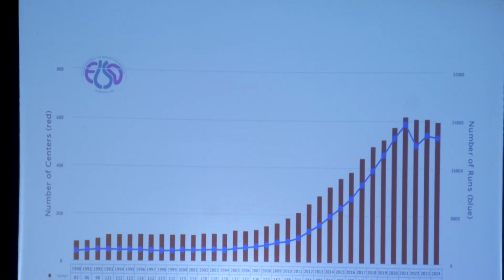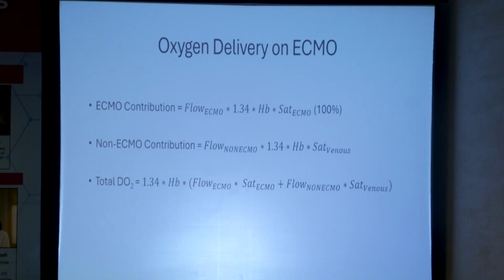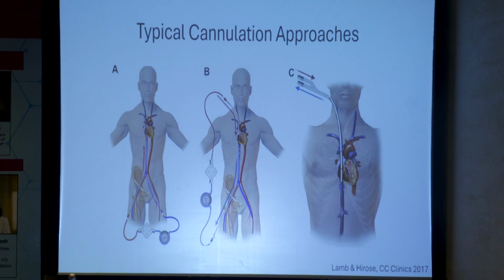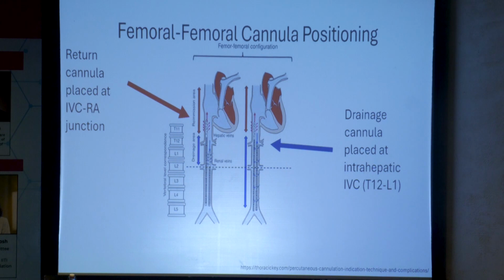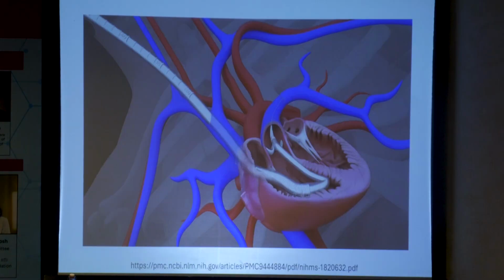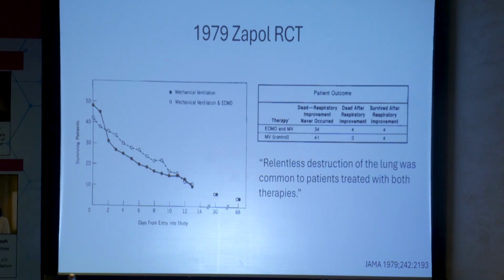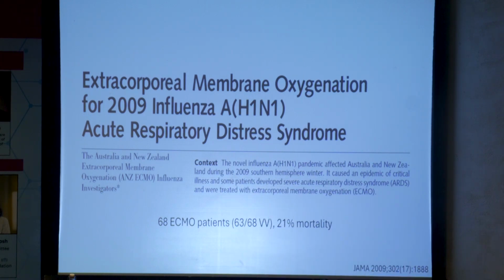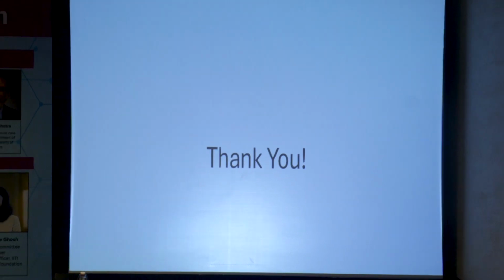Indications of ECMO in ARDS: VV ECMO Strategies Explained (2-site, Dual Lumen, VPA)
This video provides a practical and evidence-based overview of when to use Extracorporeal Membrane Oxygenation (ECMO) in patients with Acute Respiratory Distress Syndrome (ARDS). The session thoroughly explains current clinical indications and contraindications for ECMO—drawing on established international guidelines and major randomized trials (including EOLIA and CESAR)—and reviews the impact of advanced medical management strategies such as prone positioning, optimized ventilation, and timing.

The video goes in-depth on key VV ECMO (Venovenous ECMO) cannulation options:
Two-site (e.g. femoral-jugular, femoral-femoral)
Dual-lumen single-site internal jugular cannulation

VPA (Veno-pulmonary arterial) and related methods
Detailed pros, cons, placement strategies, and troubleshooting (including recirculation and blood flow optimization) are discussed to help guide bedside decision-making.

Viewers will learn:

How to recognize severe ARDS candidates for ECMO
Evidence-based criteria and timing for VV ECMO initiation
Surgical and bedside approaches to cannulation
How cannulation strategies impact patient mobility, flows, and outcomes
Practical troubleshooting tips (recirculation, flow, access problems)
When to consider each configuration for safest and most effective support

Targeted at critical care teams, fellows, nurses, and anyone interested in ARDS management, this content is based on up-to-date, international best practice—presented in a straightforward, clinical format with no promotional content or personal details.